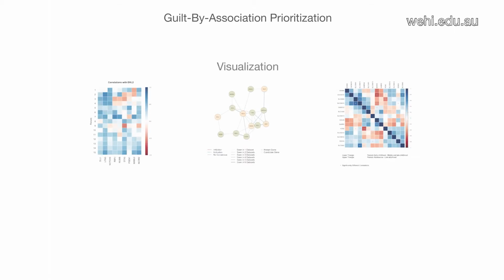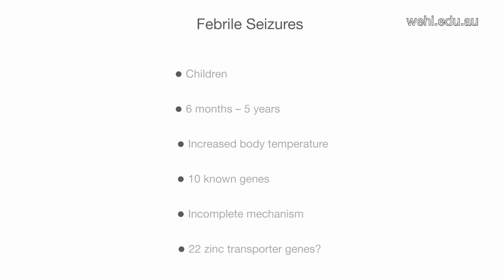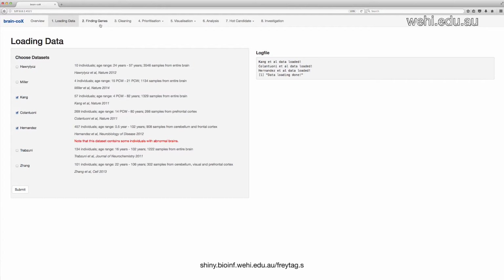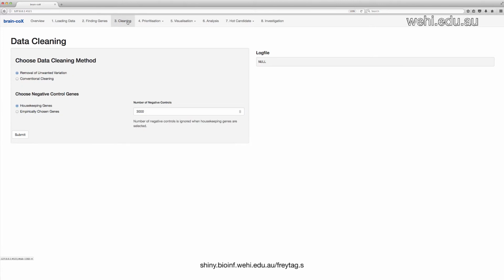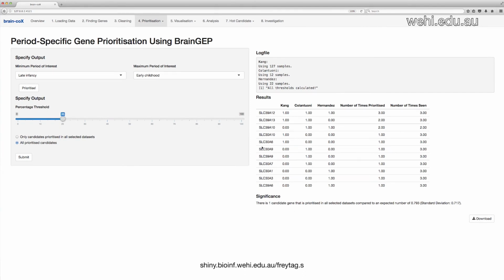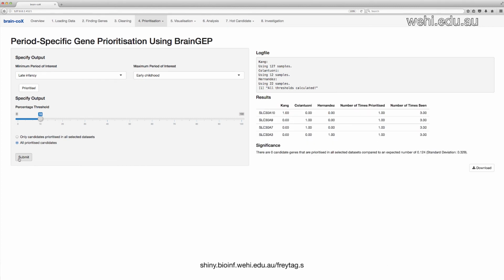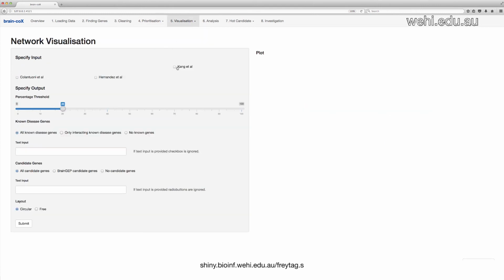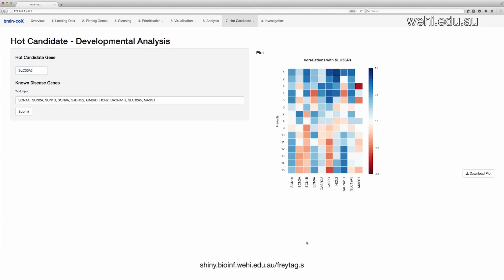Discover Novel Brain Disorder Genes with brain coX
Dr Saskia Freytag  (2017)